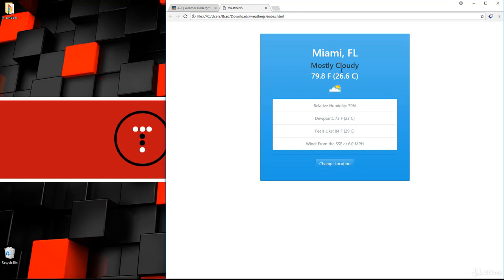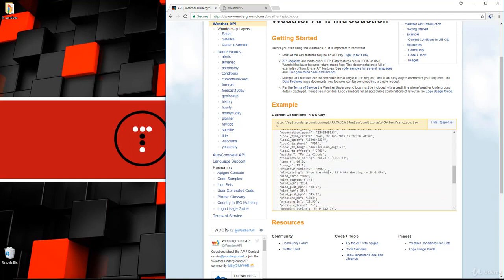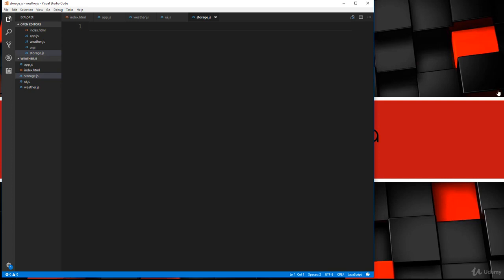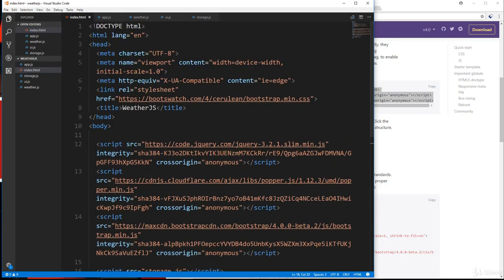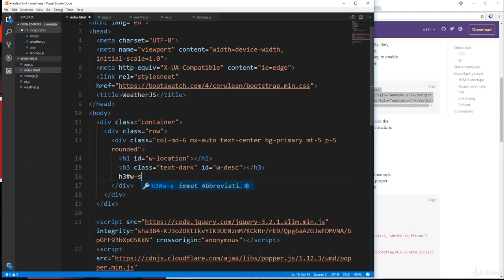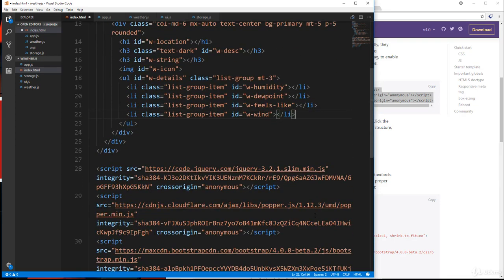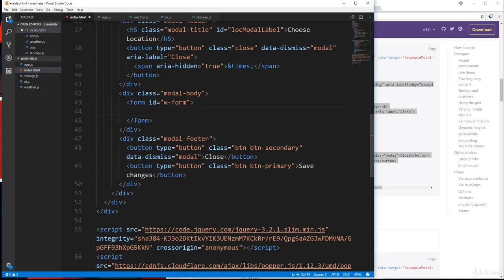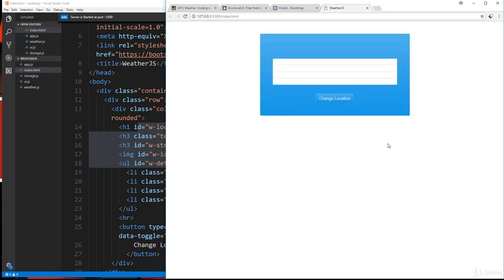1. Intro & UI